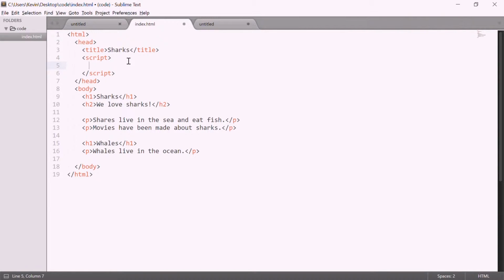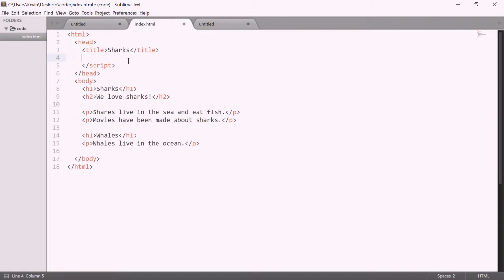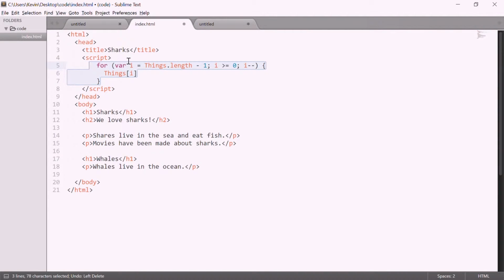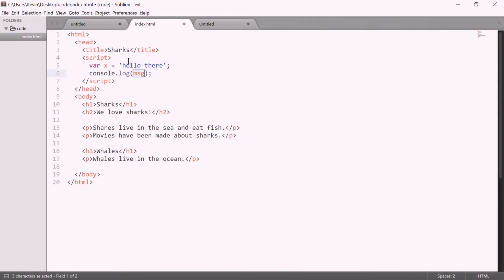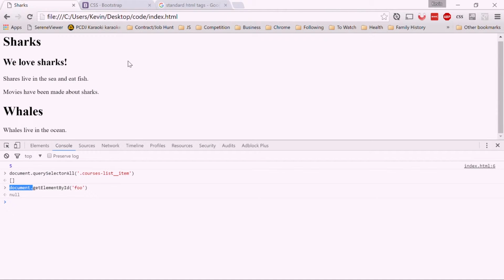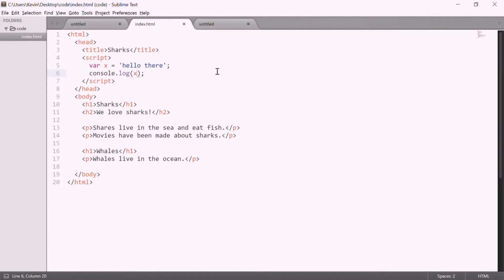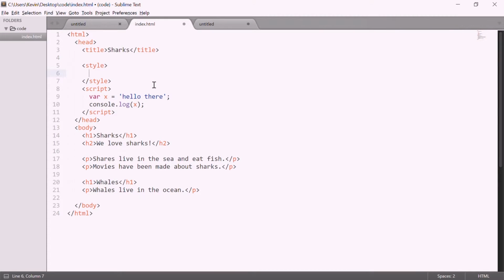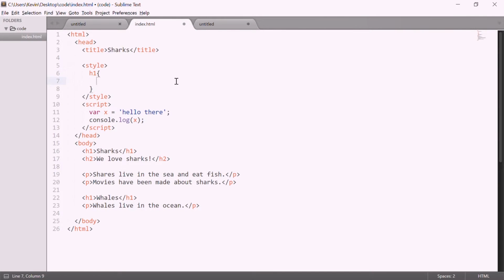Learn Html and CSS: Part 8 of 8